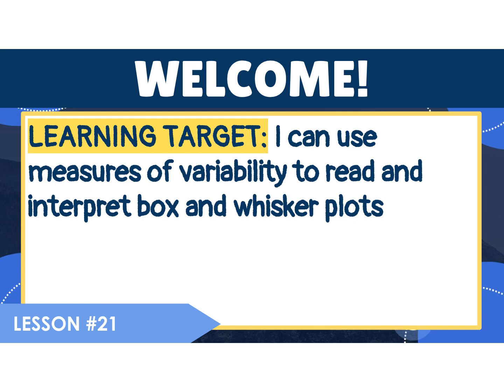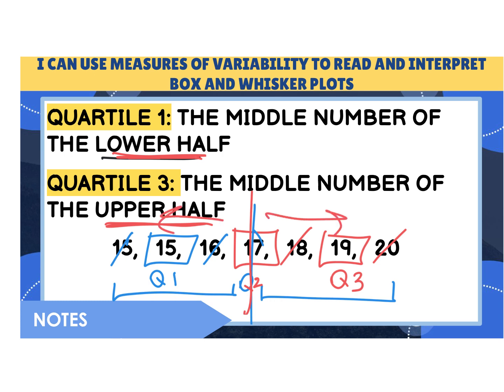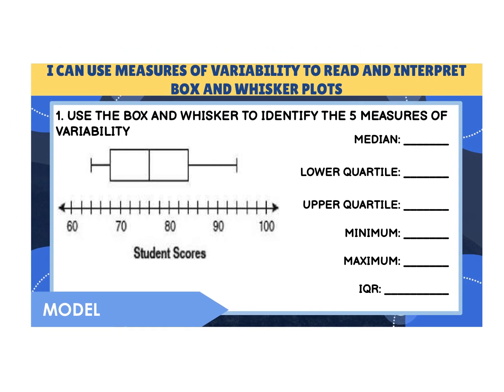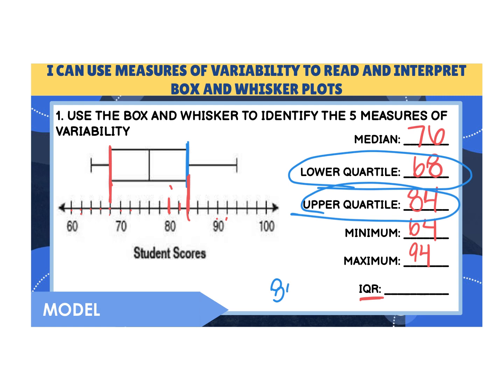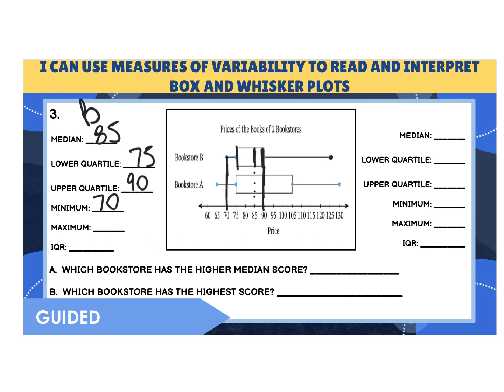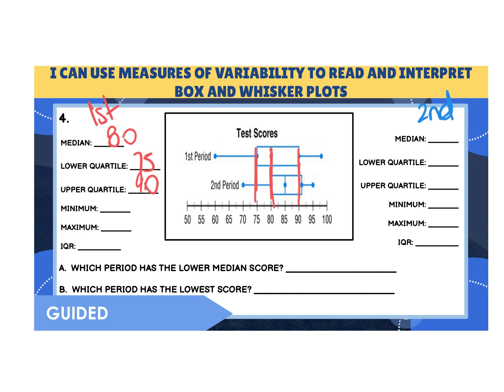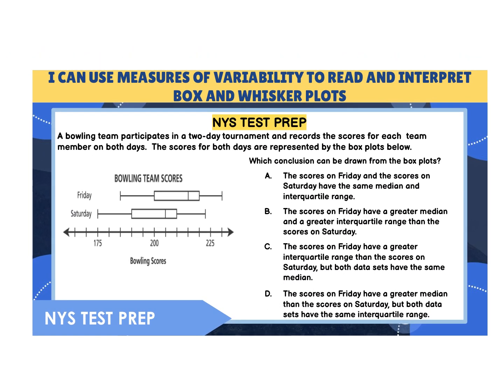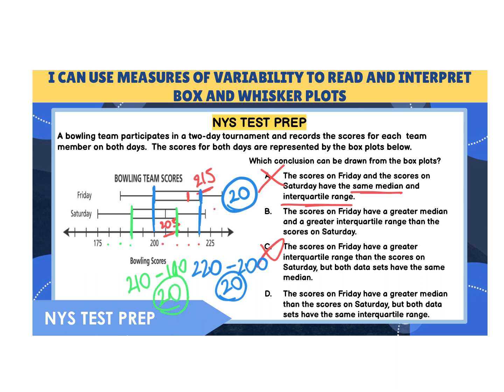LESSON 21_ Interpreting Box and Whisker Plots